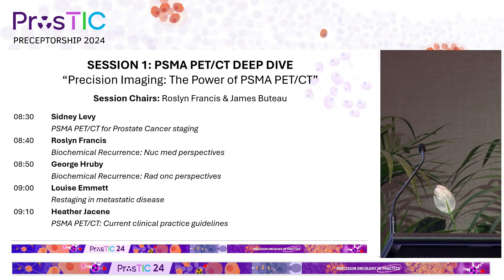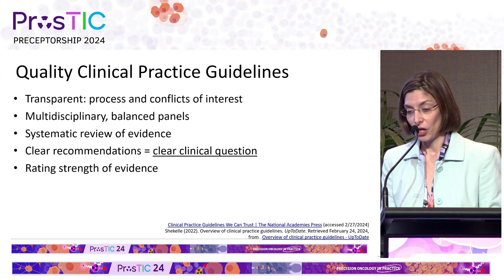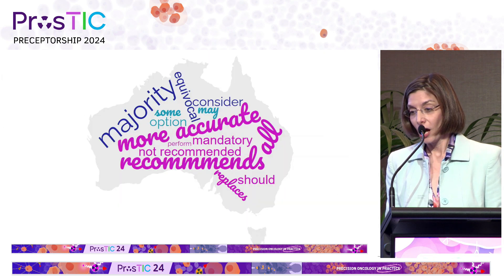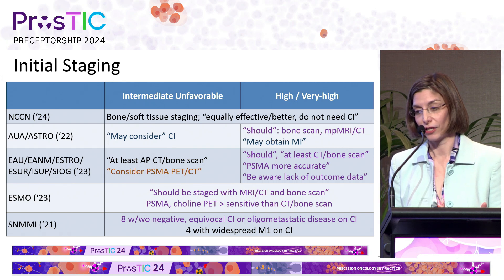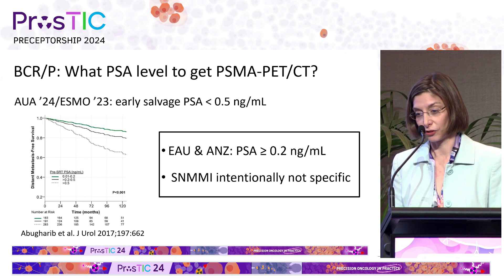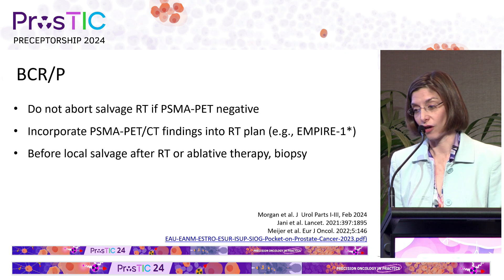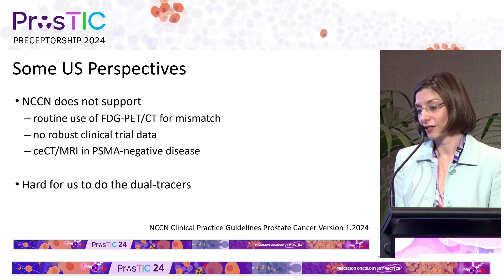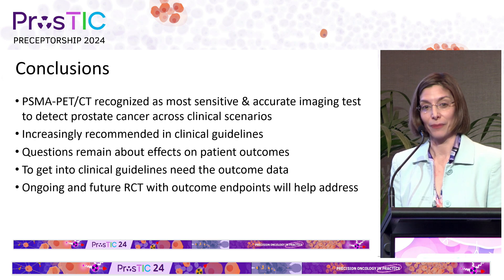ProsTIC24 - Heather Jacene: PSMA PET/CT: Current Clinical Practice Guidelines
PSMA Theranostics: Precision Oncology in Practice
Session 1: PSMA PET/CT Deep Drive - Precision Imaging: The Power of PSMA PET/CT

Talk by Associate Professor Heather Jacene: Assistant Chief of Nuclear Medicine at Brigham and Women’s Hospital, Clinical Director of Nuclear Medicine at Dana-Farber Cancer Institute, and an Associate Professor of Radiology at Harvard Medical School.